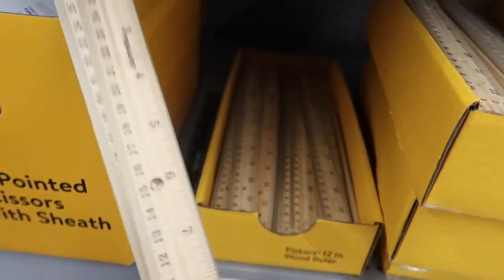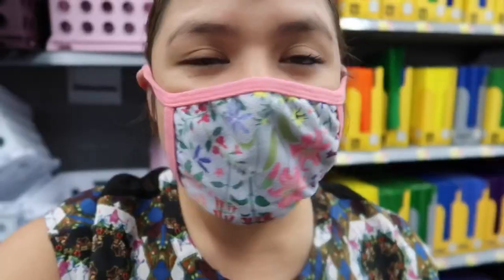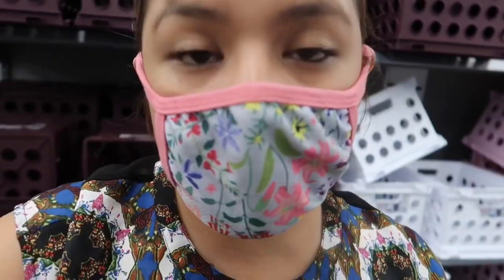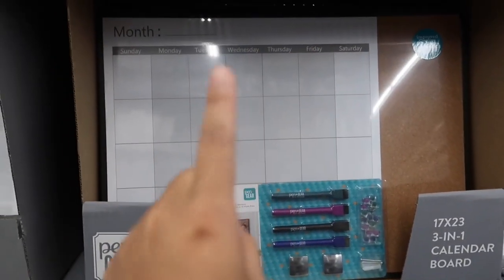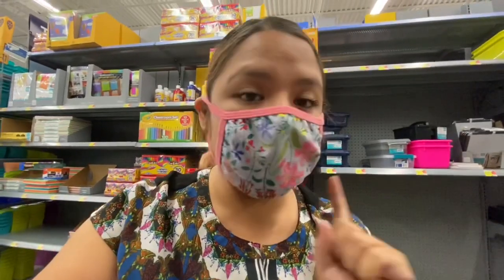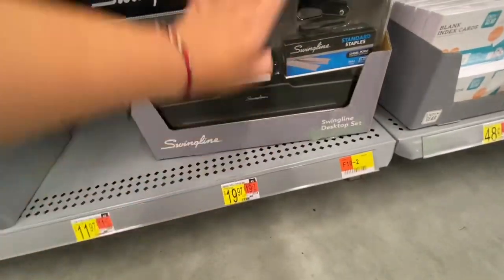Best Homeschool Essentials from Walmart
Today I want to ask all of you guys to come with me shopping to get some homeschooling supplies for our new home school year. I’ve homeschool my daughter for six years straight and I have some tips and tricks for you guys to make your homeschooling your success. With COVID-19 taking place homeschooling has now become more of a mandatory requirement than a choice. Therefore I’m here to tell you do not worry you are your child’s best teacher. You taught them how to walk you taught them how to talk. You will be at their best teacher.

Please join me in my next video. Where I will be going more into detail of the things I officially bought.